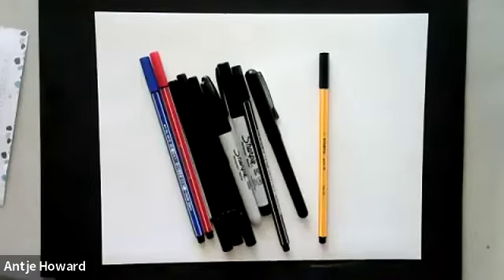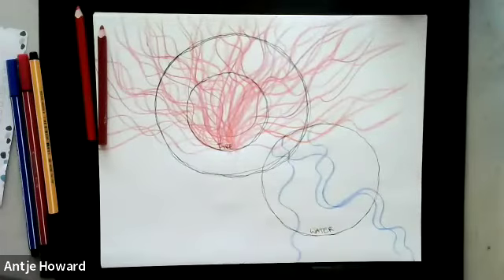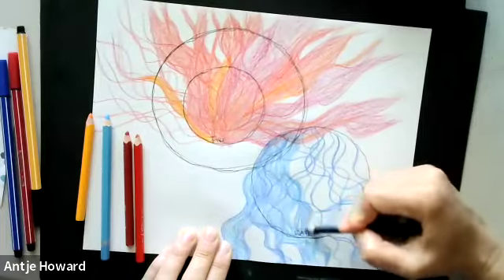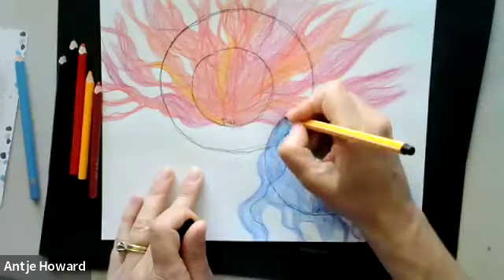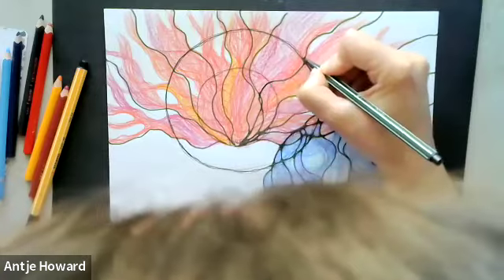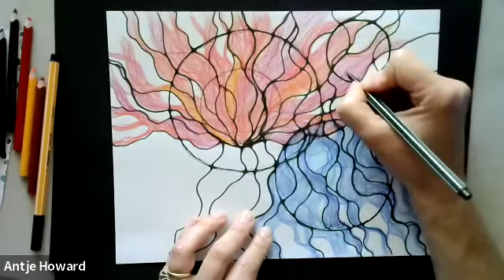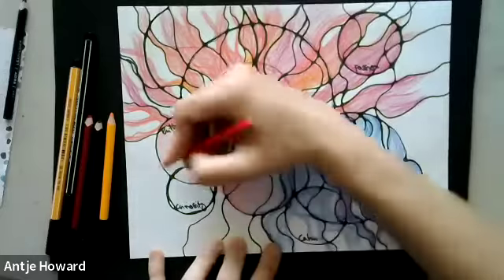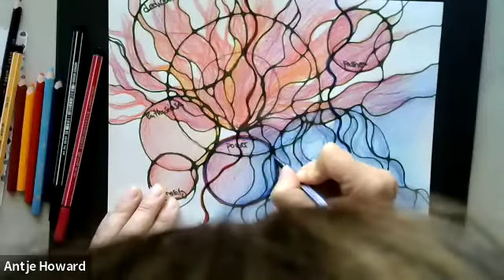Intro to NeuroColor and the 5 elements with Neurographica teacher Antje Howard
And please share your drawing in my Facebook Group or tag me @NeuroArtProject
Recording from the free live workshop on June 16th. Introduction to the NeuroColor advanced Neurographica Algorithm #3 and the 5 elements theory, also known as WuXing with Neurographica teacher Antje Howard aka NeuroArtProject.
For more information about the NeuroColor course, please visit the